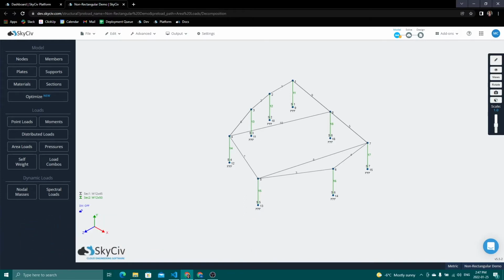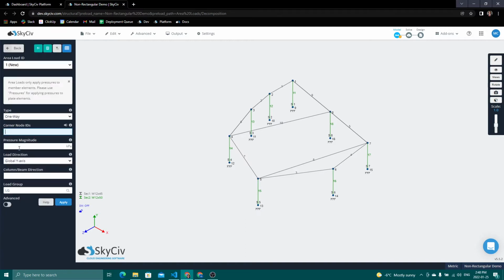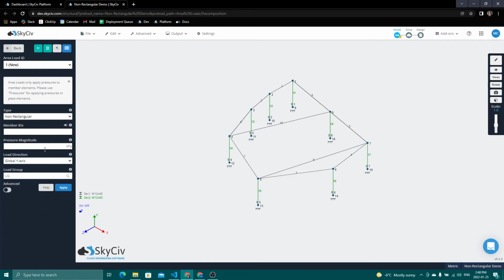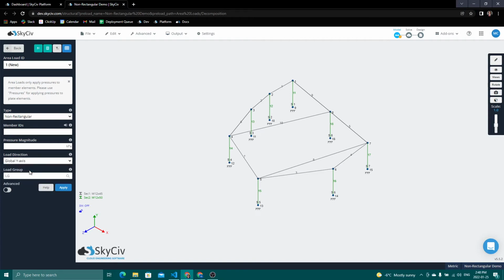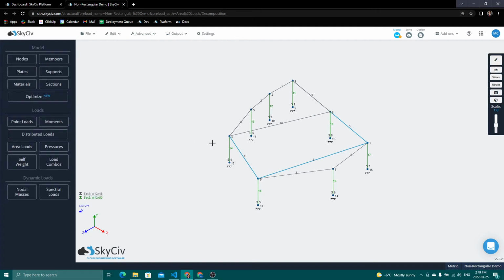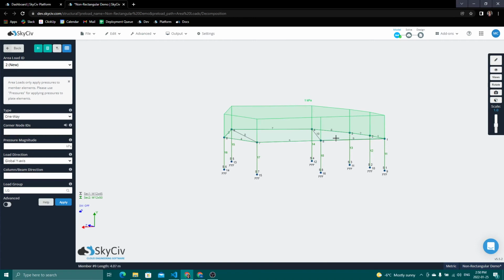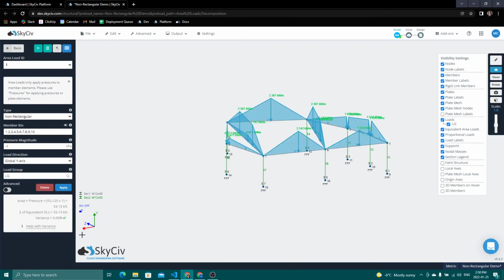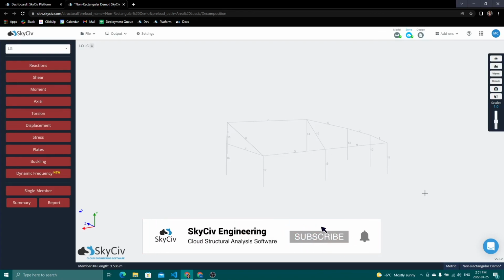How to Use Non-rectangular Area Loads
In this video, Marco will show you how to use non-rectangular area loads. This is the newest addition to the SkyCiv Structural 3D area load suite.

SkyCiv Structural 3D Analysis Software is a powerful and cloud-based tool equipped with API technology for structural engineering.